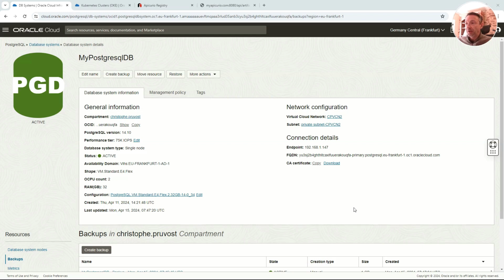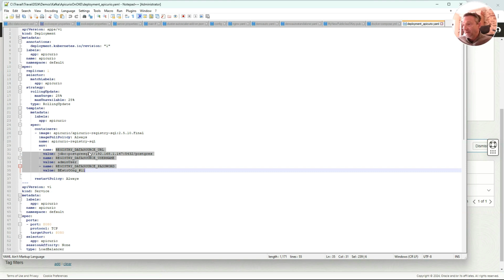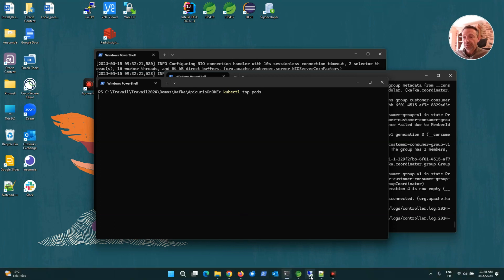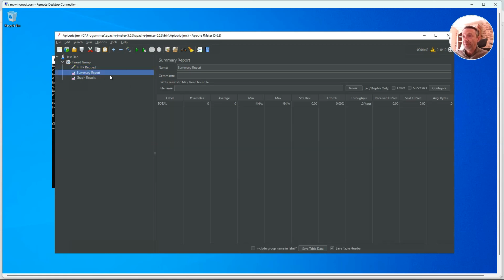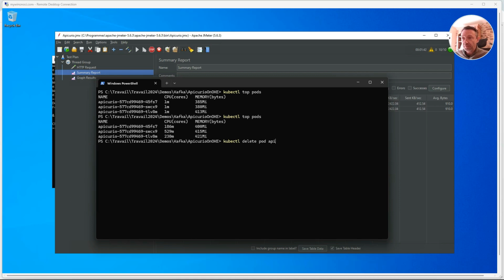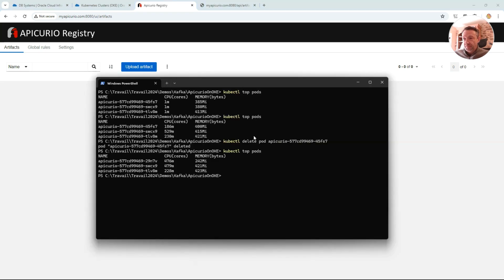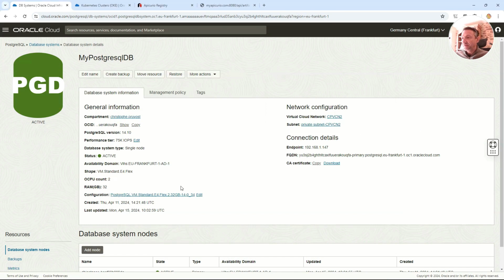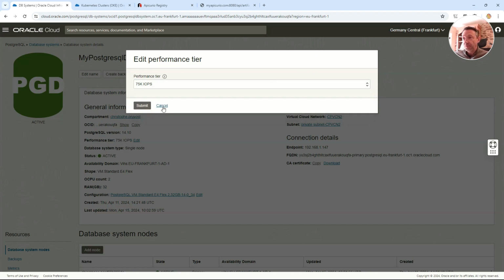Apicurio (Kafka Schema Registry) on OCI using Oracle Kubernetes Engine and OCI PostgreSQL DbSystem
Apicurio (Kafka Schema Registry) on OCI using Oracle Kubernetes Engine and OCI PostgreSQL DbSystem. With this architecture you can scale up and down, and you have high availability and disaster recovery possible.